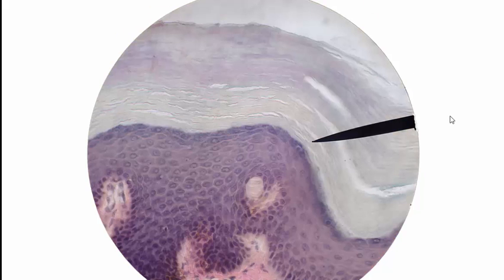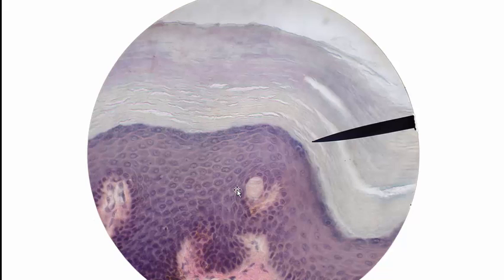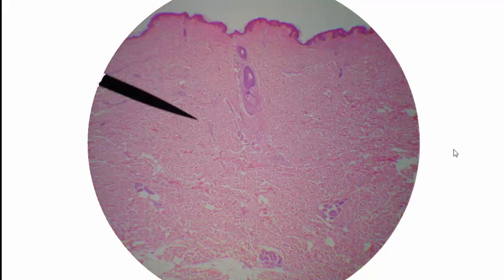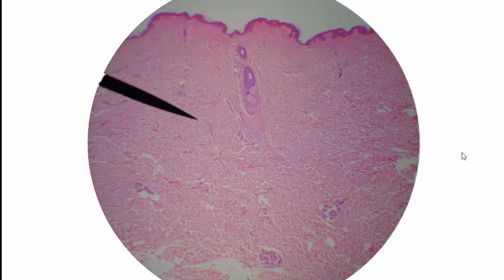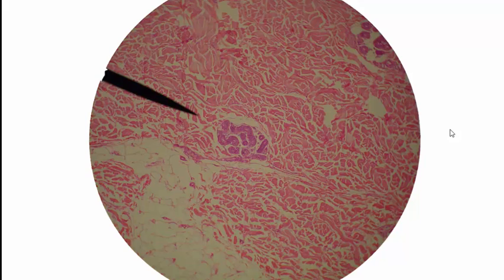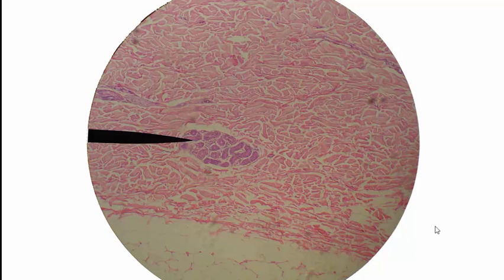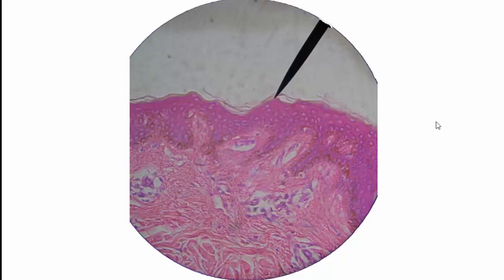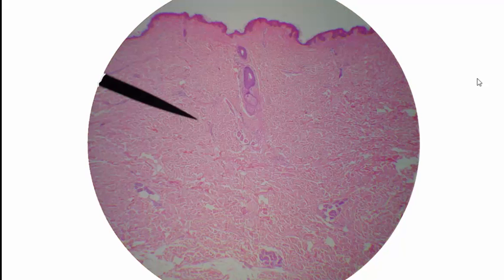Skin Histology for Beginners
Description of the histology of skin.  Includes the major layers of skin, specific layers of the epidermis, and accessory structures such as hair shafts, hair follicles, arrector pili muscle, sebaceous glands, and eccrine sweat glands.